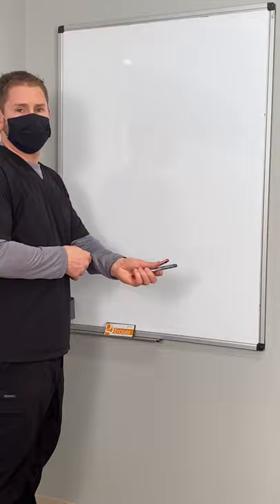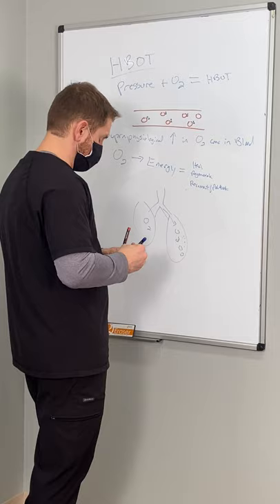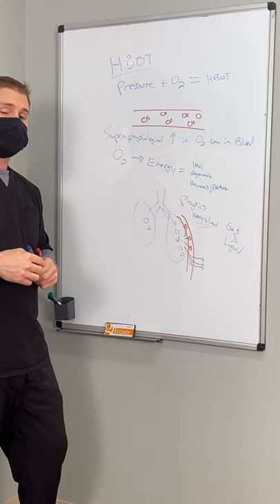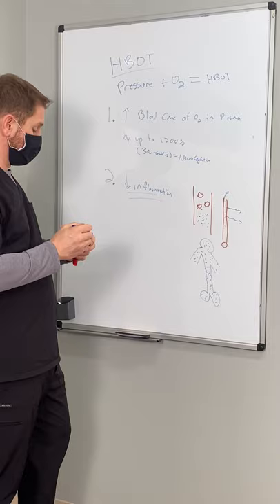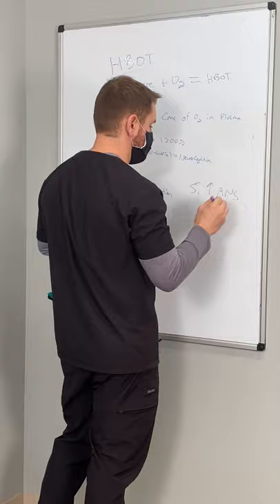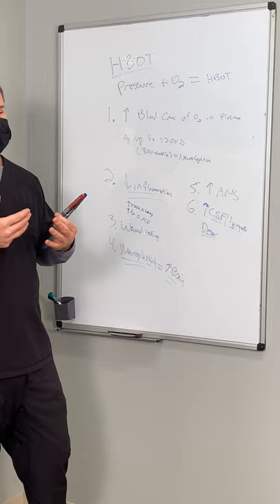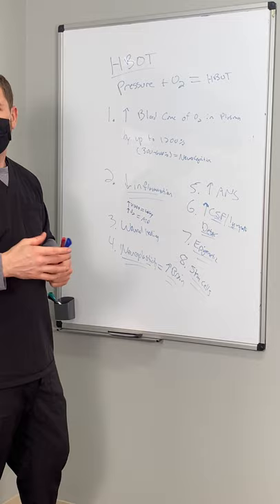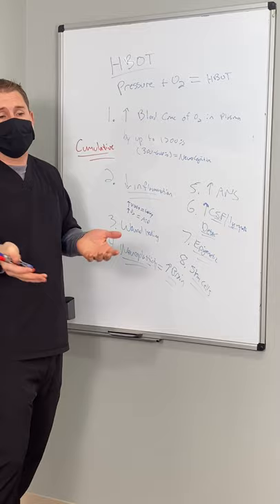Hyperbaric Oxygen Therapy overview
Hyperbaric oxygen therapy. Creates supraphysiological levels of oxygen within the blood; decreases inflammation; increases all stages of wound healing; improves autonomic nervous system function; increased stem cell release in the brain and body; pushes further deeper into tissues and improved micro circulation; epigenetic changes. It does all of this via pressure applied in the presence did oxygen, shifting oxygen from a gaseous form to a liquid form, allowing oxygen to levels to increase in the plasma, or fluid of our blood. Located in southern Maine, in Portland.